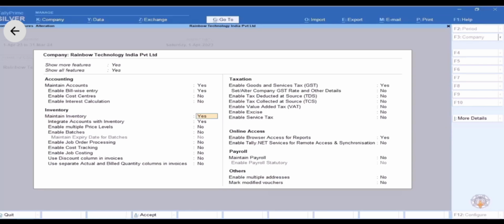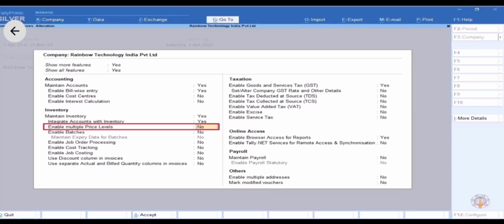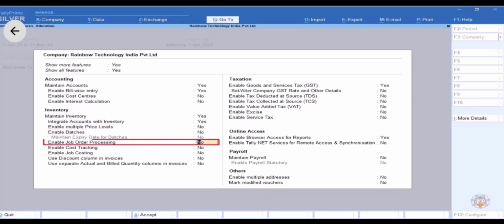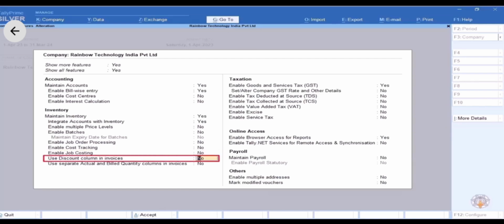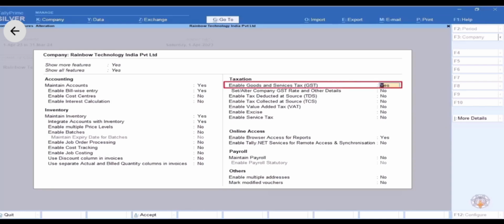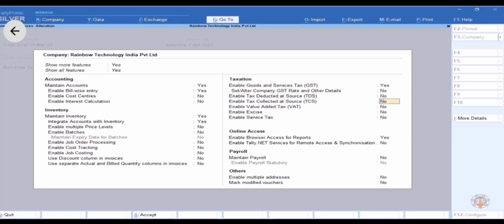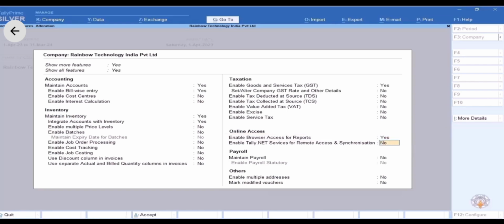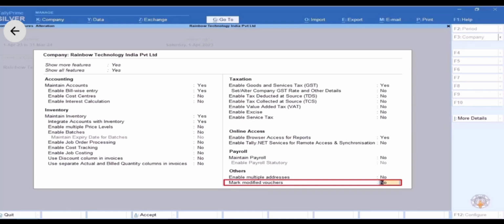OSCIT Tally Full Course in English | Session 3 Part 3 | Inventory & Taxation Features in Tally Prime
Welcome to Session 3 - Part 3 of the OSCIT Tally Full Course in English.

In this video, we will learn about Inventory and Taxation Features in Tally Prime in a simple and easy way. These features help users manage stock, inventory, and taxes efficiently.

📚 Topics Covered:
✔ Introduction to Inventory Features
✔ Introduction to Taxation Features
✔ How to Enable Inventory Features
✔ How to Enable Taxation Features
✔ Stock Groups and Stock Items
✔ Units of Measure
✔ GST Configuration in Tally Prime
✔ Tax Rates and Tax Details
✔ Important Inventory and Taxation Options

🎯 This video is useful for:
• OSCIT Students
• Beginners learning Tally
• Exam Preparation
• Accounting Students

📌 Watch Session 3 Part 1 and Part 2 before watching this video for better understanding.